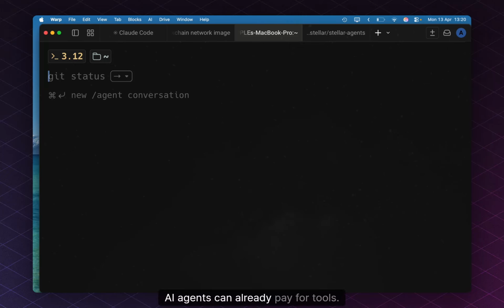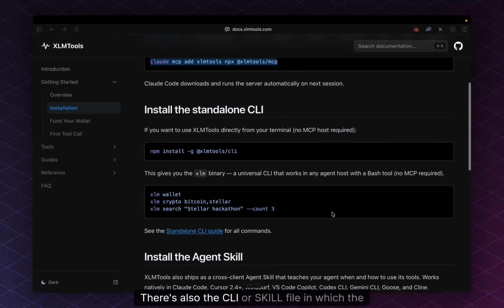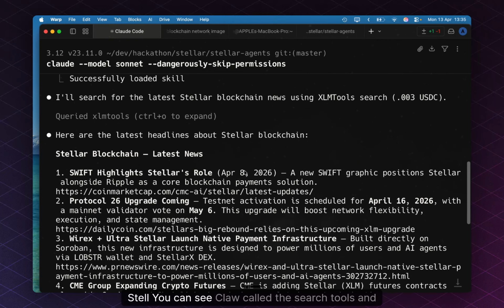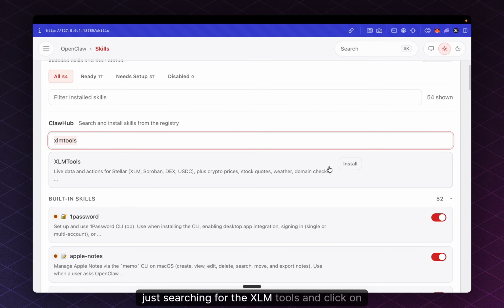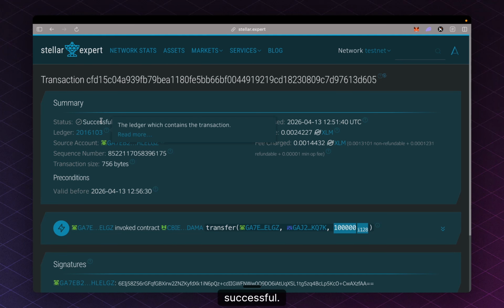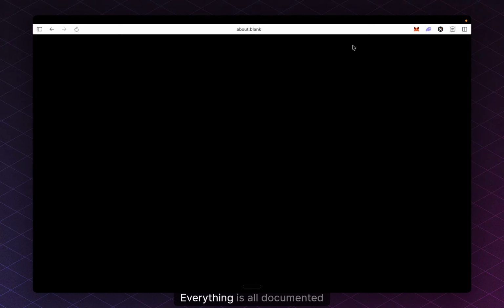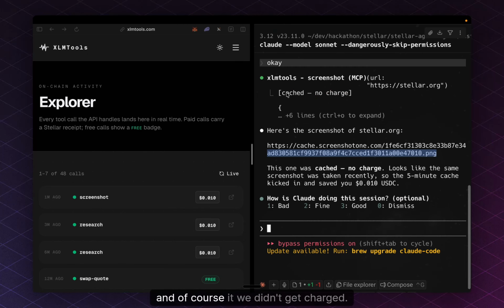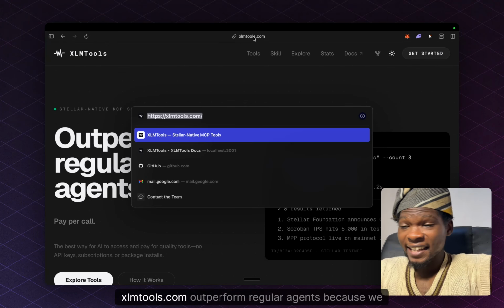Introducing XLM Tools for AI Agents